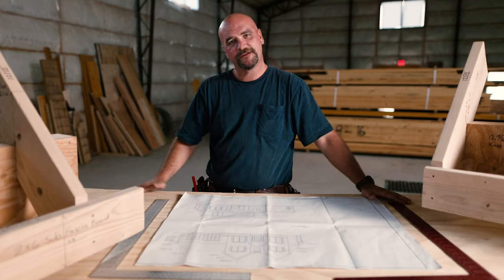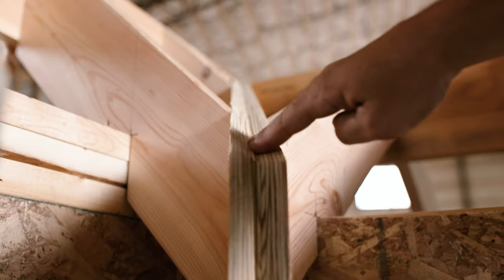Advanced Custom Roof Cutting Online Course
Learn the fundamentals of custom roof cutting as a professional takes you through an efficient and practical system to use for your next build. You’ll cover drawing plan views, calculating dimensions, measuring rafter lengths, layouts, and how to precut all of the roof members so your crew can show up ready to stick frame.

Check out the entire online course, and other online courses for construction and remodeling skills,